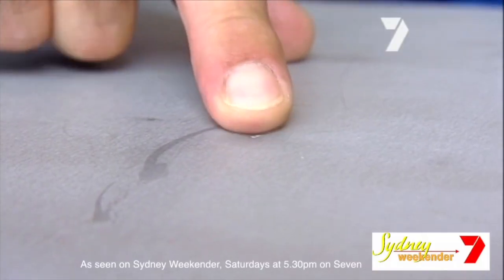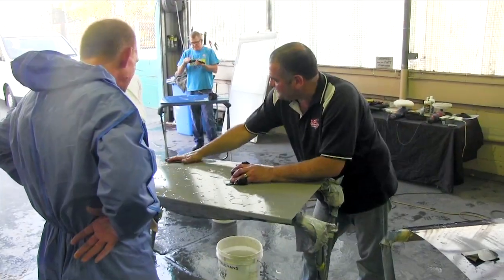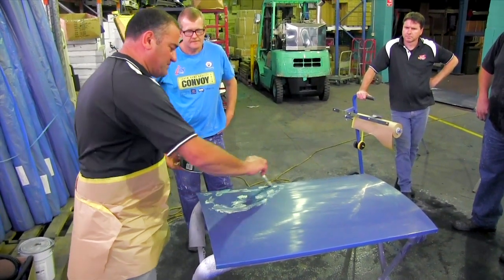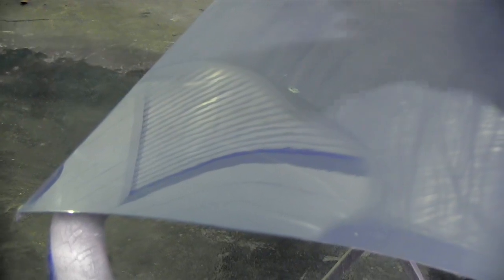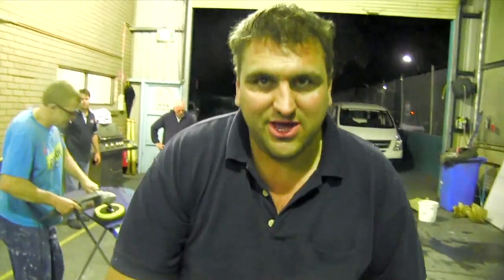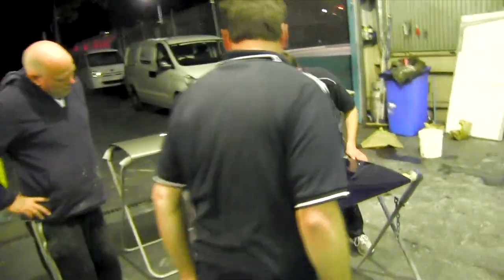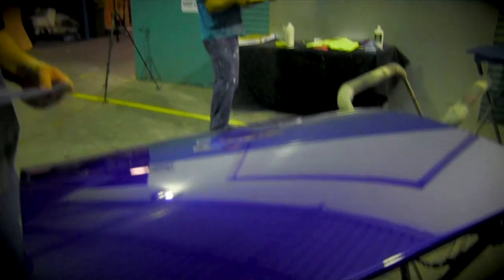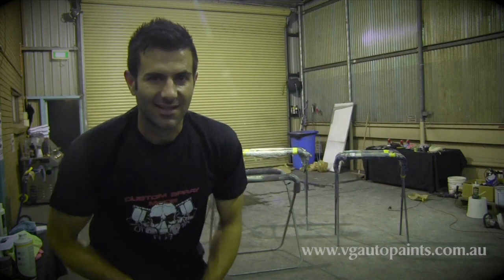Spray Painting and Dent Repair Lesson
Register for the Hands On Lesson or the Free Lesson here.